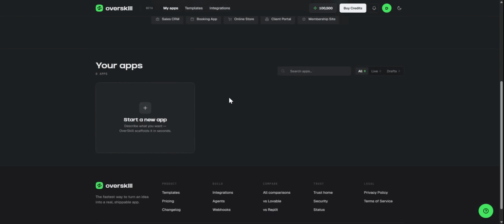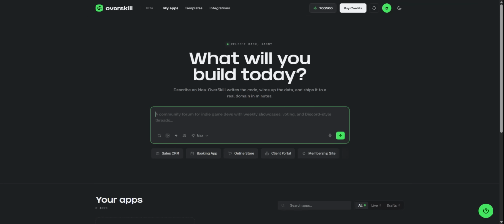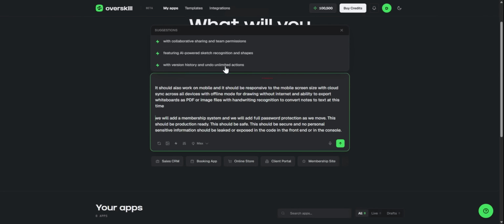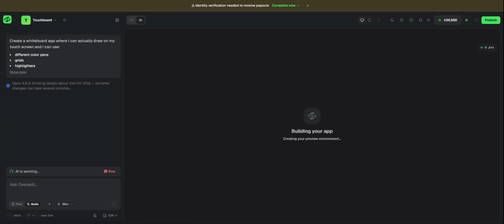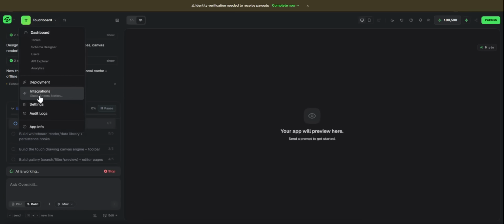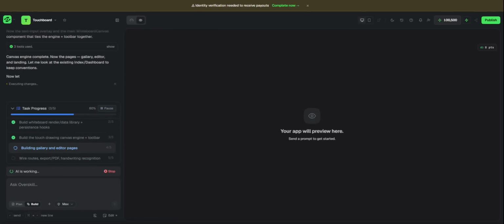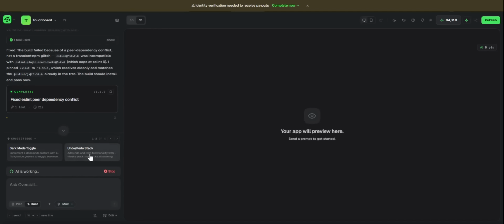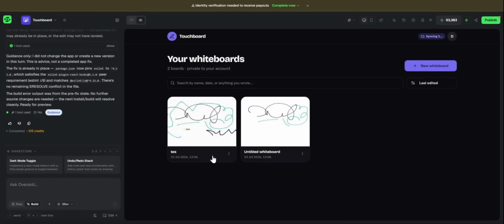Overskill Vibe Coding Tool - First Impressions | And Live Build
See exactly how we used Russell Brunson's new Overskill platform to create a Whiteboard app to replace Microsoft Whiteboard in under 20 minutes and how we monetized that app and made it available on a domain without any pressure or need to speak to a developer. Everything is literally live at touchboard.app

Overskill is a vibe coding tool by the team behind Clickfunnels. It allows you to create apps faster than lovable and bolt. It allows you to enter your prompt and then your prompt is carefully digested by the AI and turned into a working app that you can literally monetize in only a few clicks. It eliminates the need to do anything complicated and it takes you on the complete journey from start to finish. Setting up the account is super easy.

In this video I'll show you exactly how to get the most from a simple prompt. We literally built a live working app in under 20 minutes.

At the time of recording Overskill is on invite only but you can still join the worklist by hitting the